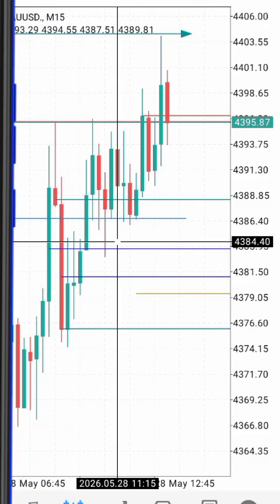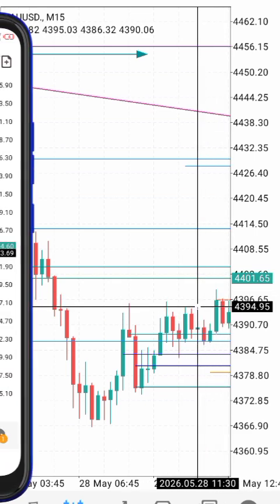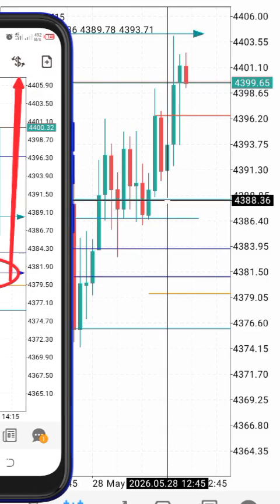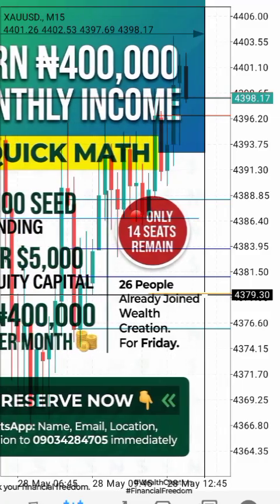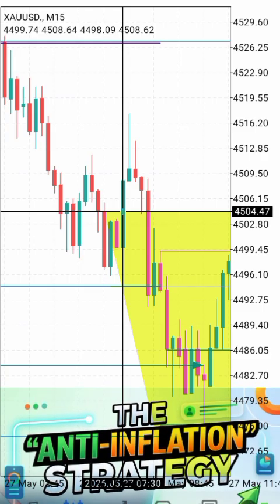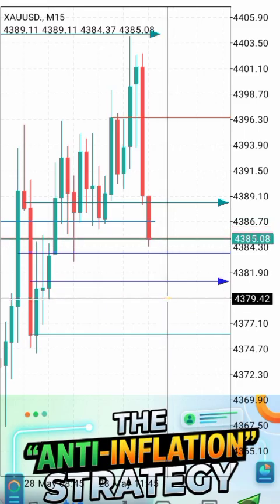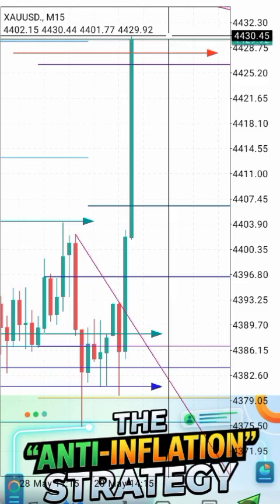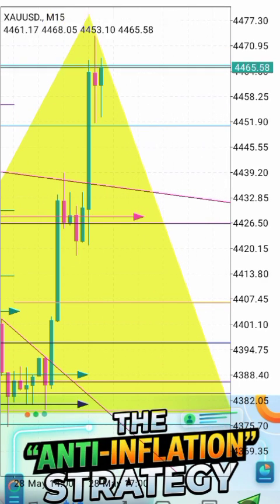$5000 startup funding Nigeria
Friday is looming. 26 starters have already locked in their financial growth. Only 14 seats are left on the launchpad to secure a $100 seed funding for first $5,000 equity capital that generates ₦400,000 monthly income. Will you be on the list?
👇 CLAIM YOUR SPOT:
Send your Name, Email, Location, and Occupation to 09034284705 on WhatsApp.